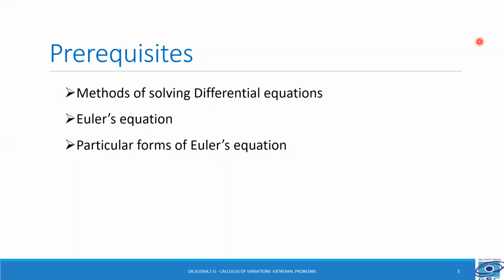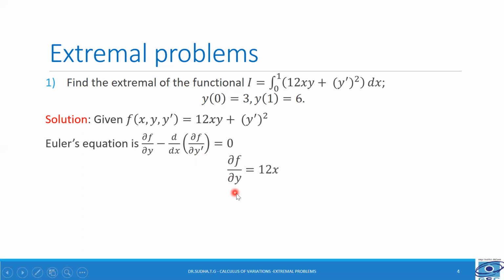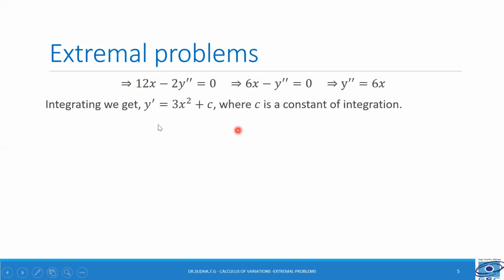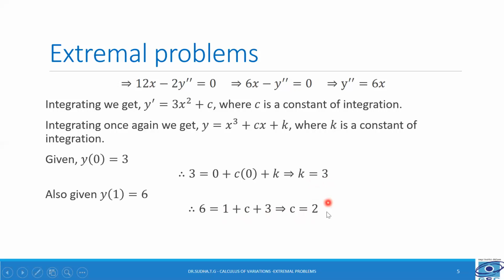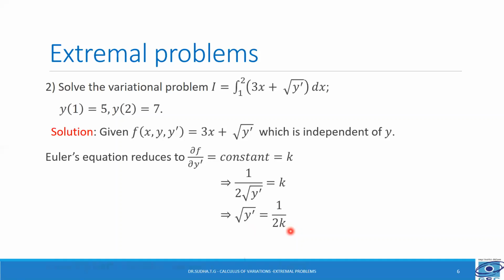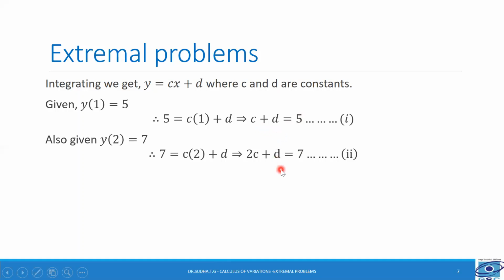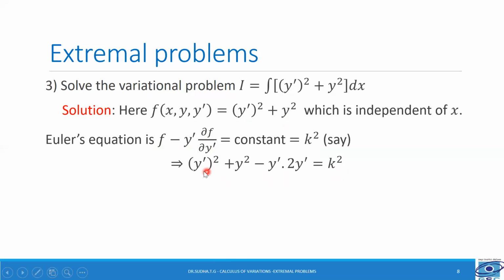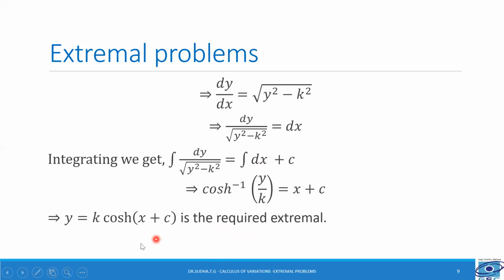Calculus Of Variation - Session 6 - Extremal Problems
This video explains the solution to extremal problems using Euler's Equation and its particular forms.

Playlist | BSc V Semester Theory | Paper 6